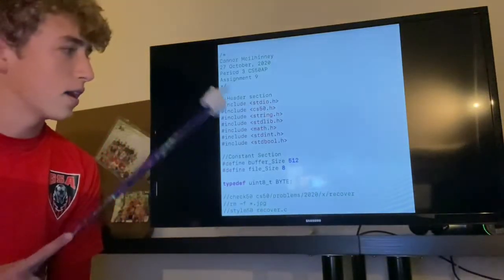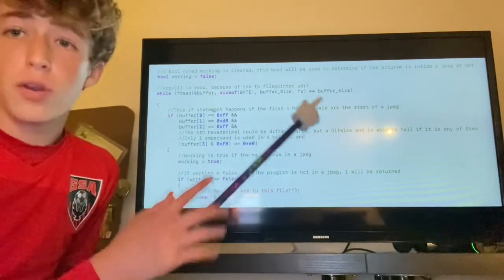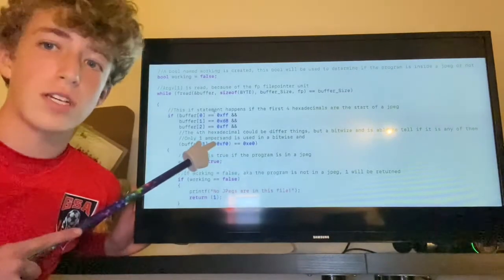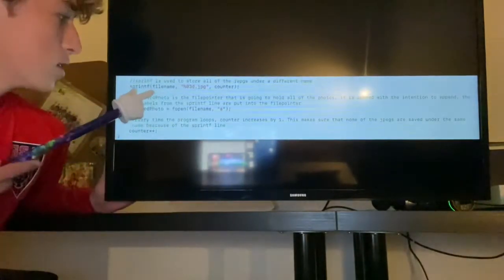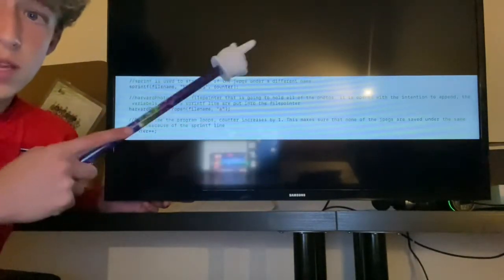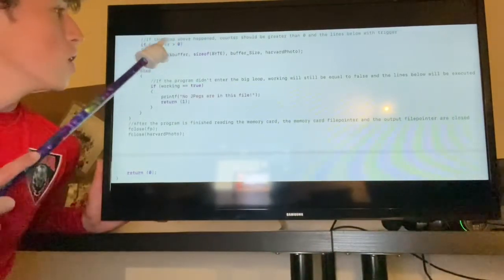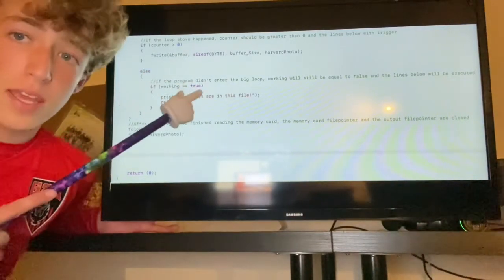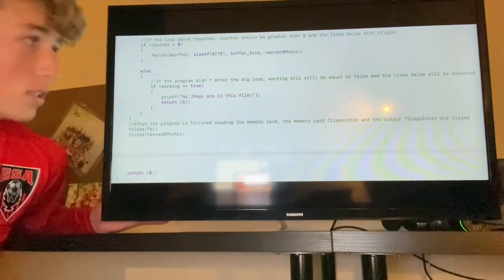Harvard Recover Project, Connor McIlhinney CS50